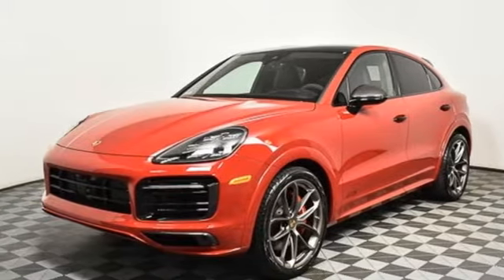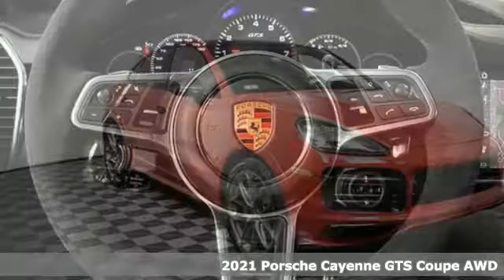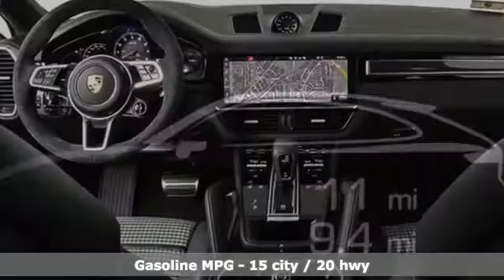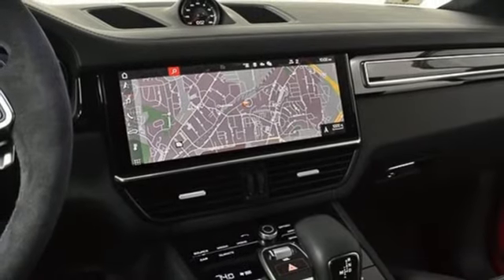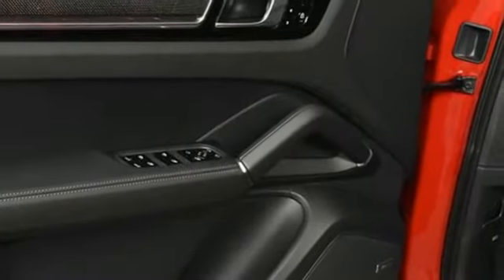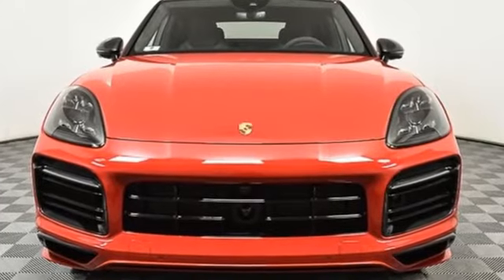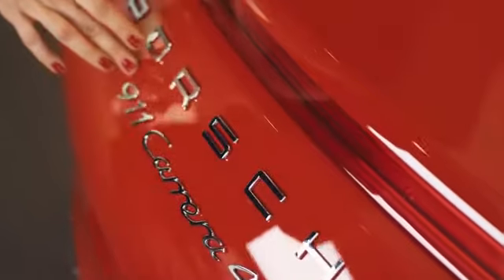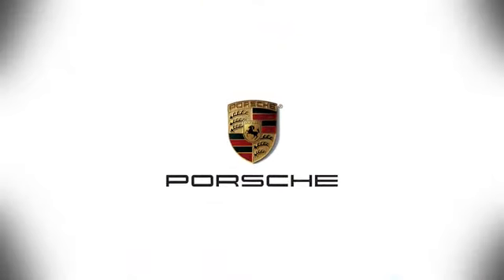New 2021 Porsche Cayenne Coupe Atlanta, GA P16846 - SOLD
Year: 2021
Make: Porsche
Model: Cayenne Coupe
Engine: 4.0L V8
Transmission: 8-Speed Automatic with Tiptronic
Color: Red
Interior: Brown
Stock #: P16846
VIN: WP1BG2AY3MDA49081

Address:
4006 Carver Drive